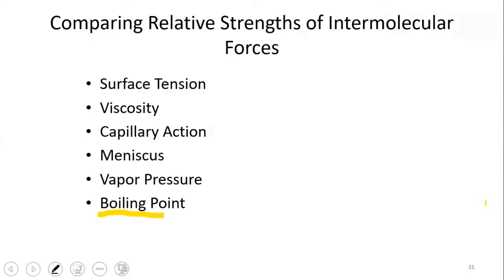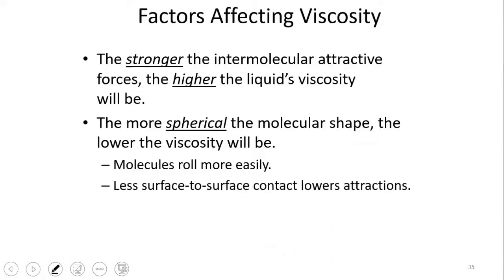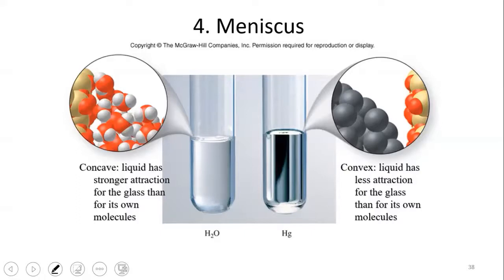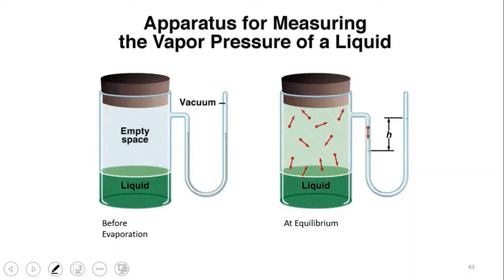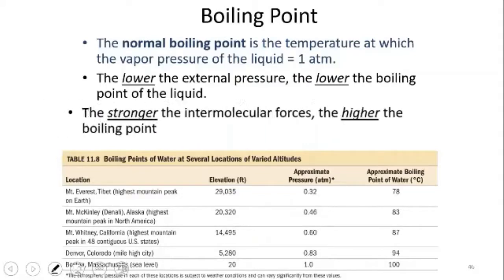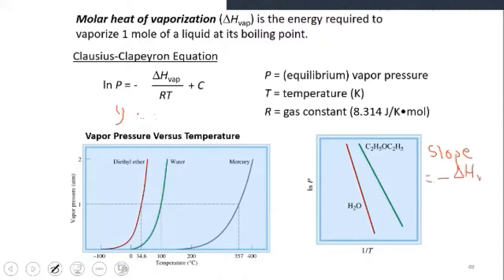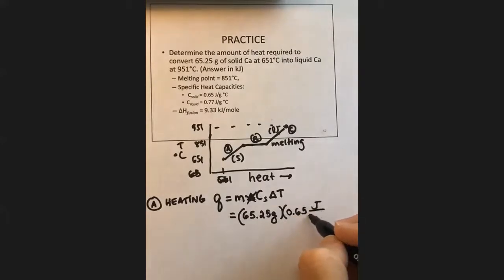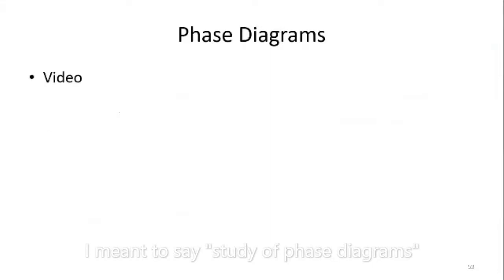CHEM 1A Properties of Liquids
Lecture from 5/11/20. Several properties of liquids can give us a window into the relative strengths if their intermolecular forces: surface tension, viscosity, and vapor pressure. We also discuss capillary action, and some thermodynamics of phase changes.